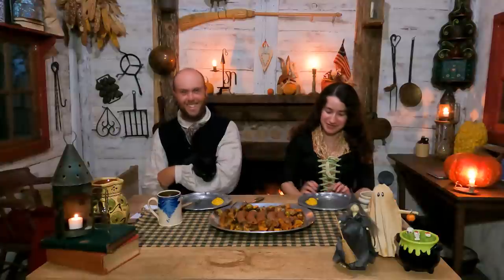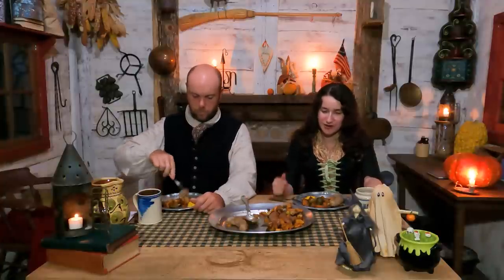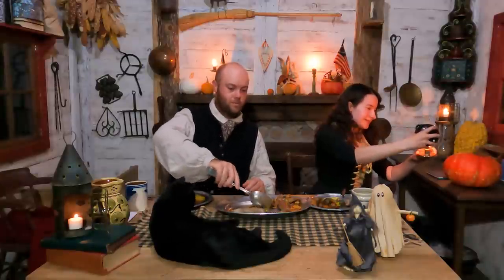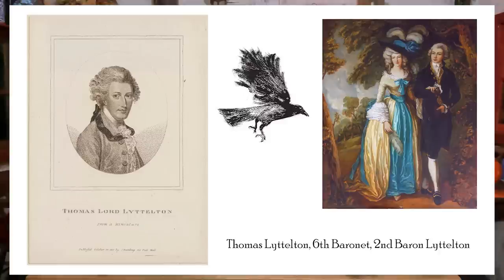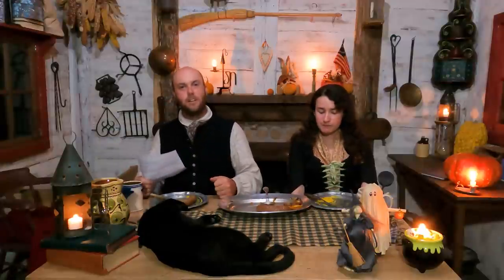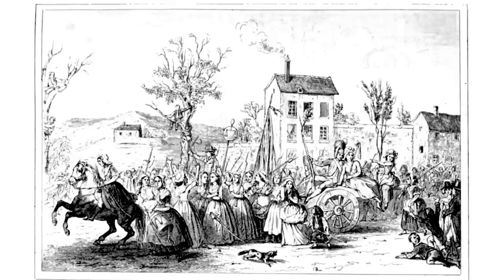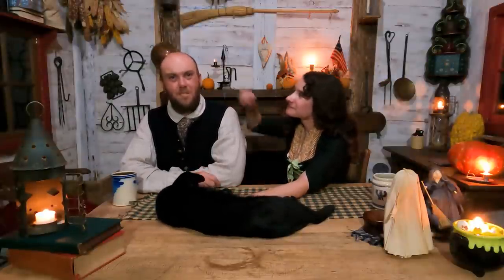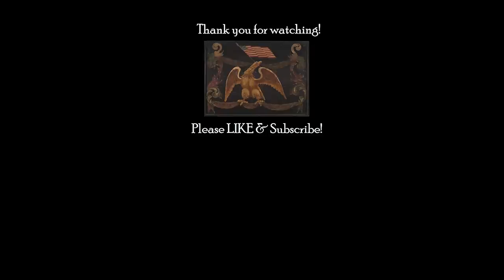🍃🍁🍂Autumn Roasted Dinner | Trying a 1772 Lotion | Ghost Story | LIVE CHAT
Welcome friends/patriots. The spooky season has finally arrived!!! Every week in October we will be getting into some historical spooky bits of history. This week Justine has made a face cream from 1772. She plans to use it on poor innocent Ron's dirty face. What will he make of it? Also, on tonight's menu we have roasted sweet potatoes, brussel sprouts and sausages.